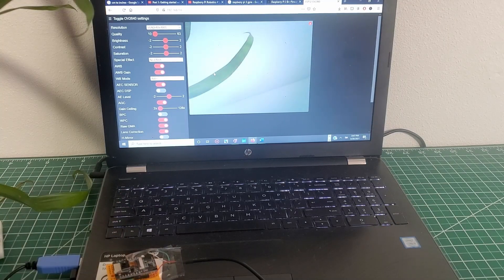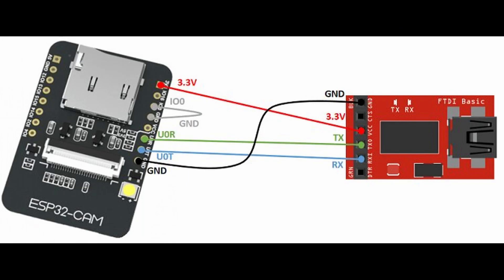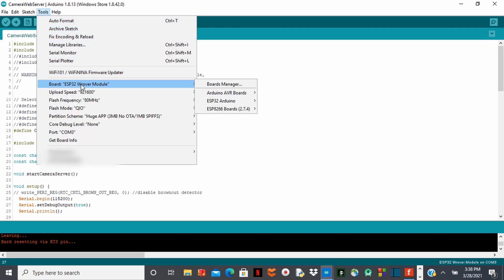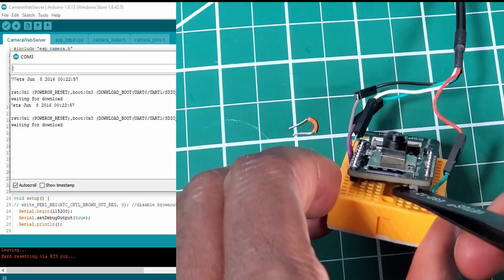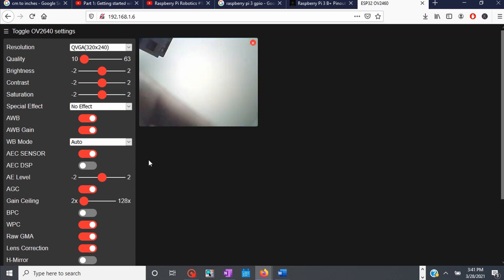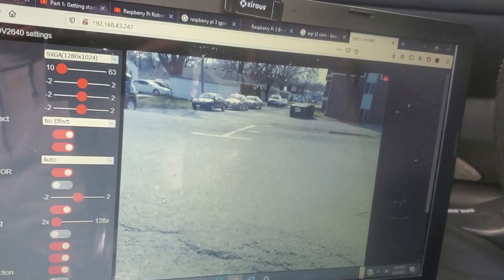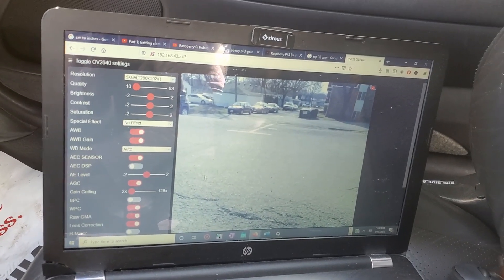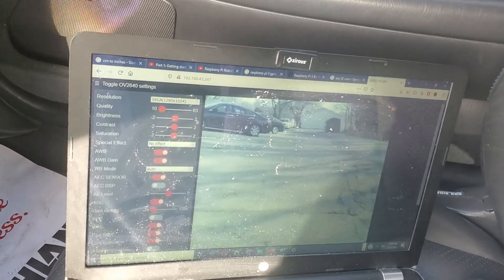Could we use ESP 32 CAM as back up camera?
Hello guys, in this video I am going to show you how to use ESP 32 CAM as a back up camera for a car. Thank you!